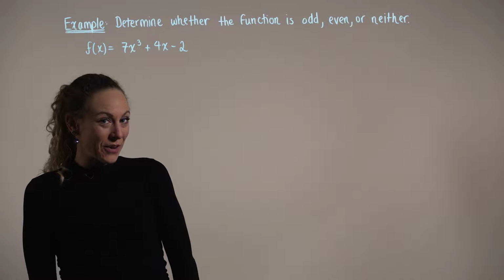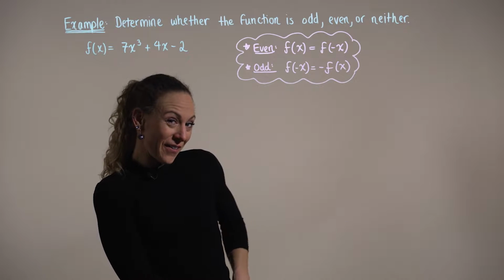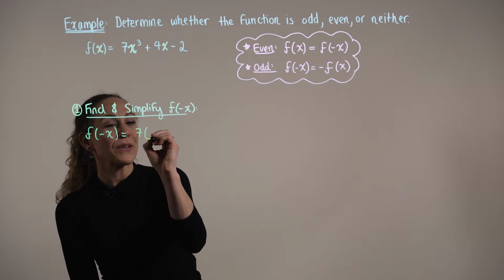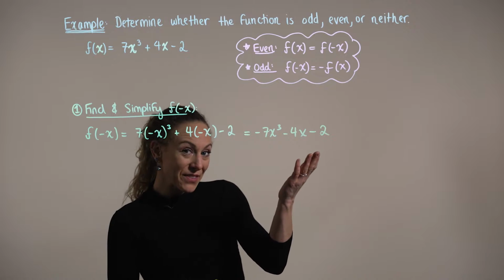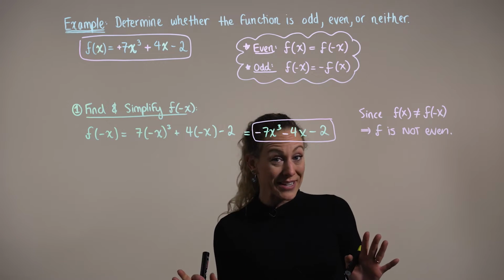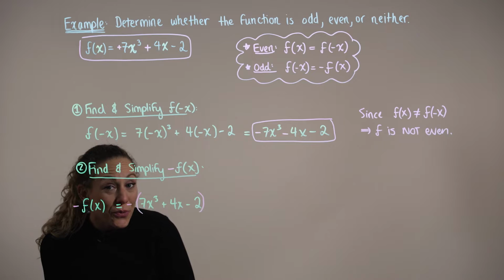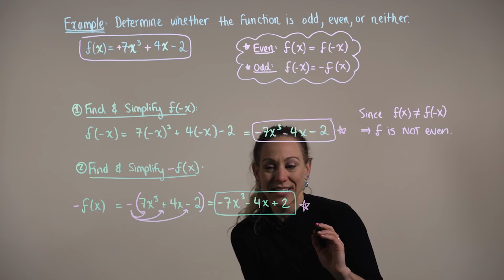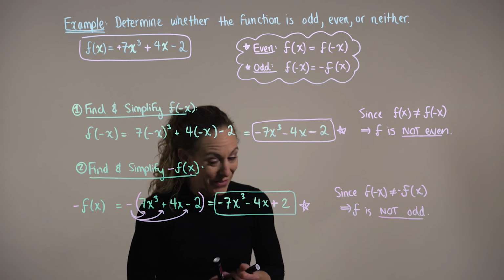Even Functions & Odd Functions (Example)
Determine whether the given function is odd, even, or neither.